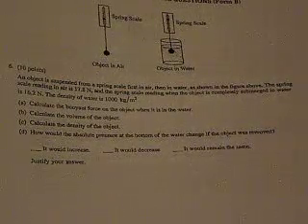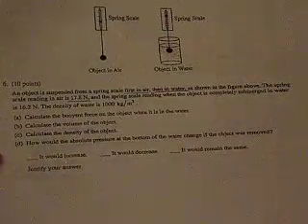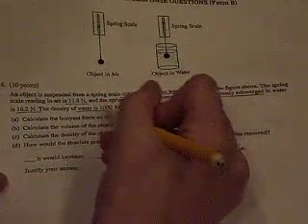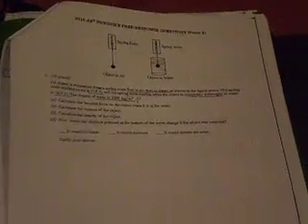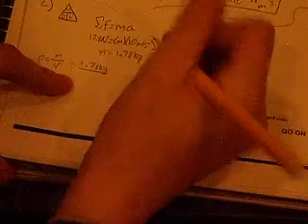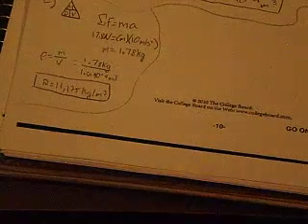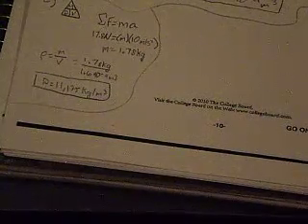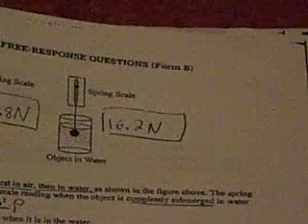Nicole Quaranto AP Physics B 2010(Form B) #6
Nicole Quaranto, average high school Physics student, shows you how to do the 2010 AP Physics B(Form B) Free Response Question 6. Step-by-step analysis of the problem. Question belongs to the  AP CollegeBoard and can be found online.